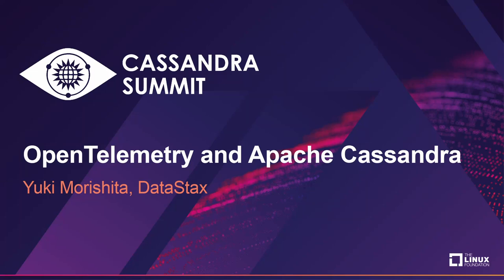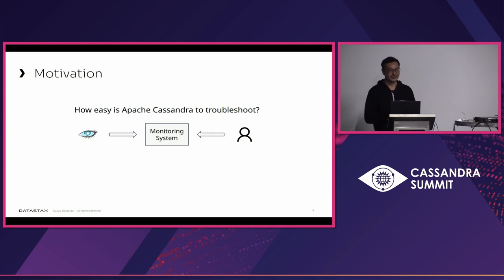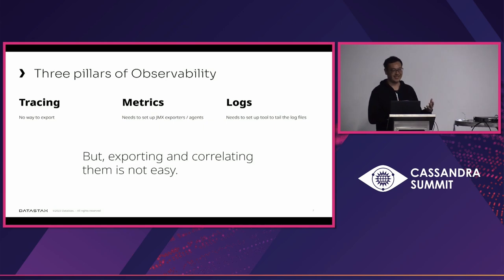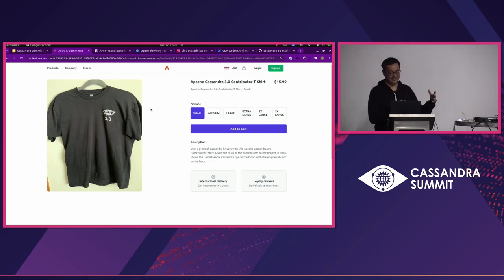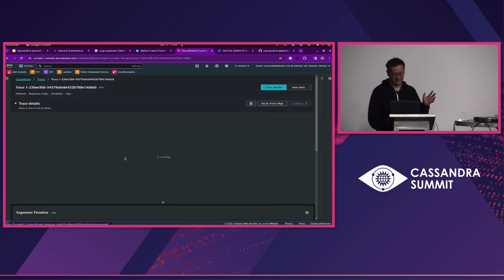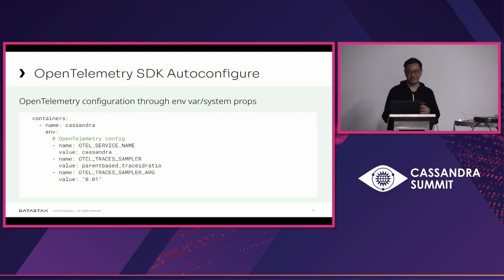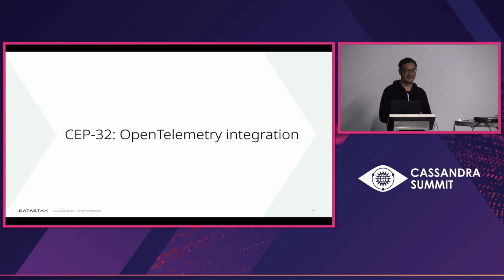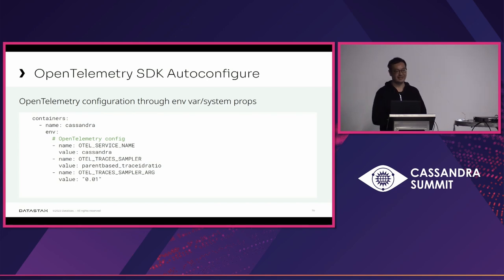OpenTelemetry and Apache Cassandra - Yuki Morishita, DataStax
Apache Cassandra is already instrumented with the three pillars of observability - tracing, metrics and logs, and they have been useful to troubleshoot for Cassandra operators. These three pillars of observability are extremely powerful when they can correlate each other to understand what was/is happening in Apache Cassandra cluster. But how easy are those pillars to be observed together? Tracing is adhoc, and it is not portable outside of Cassandra. Metrics are exposed through JMX which requires Java exporters to extract metrics in most cases. Logs need to be collected to one place, otherwise you need to jump through the nodes for clues. OpenTelemetry is a CNCF foundation project that brings "High-quality, ubiquitous, and portable telemetry to enable effective observability". Using OpenTelemetry, systems can emit tracing, metrics and logs with the standardized OpenTelemetry Protocol, and the operators can start observing the systems through any APMs that support the protocol. In this session, I'd like to show how OpenTelemetry and Apache Cassandra together can bring the better monitoring solution and make the life of DevOps easier.